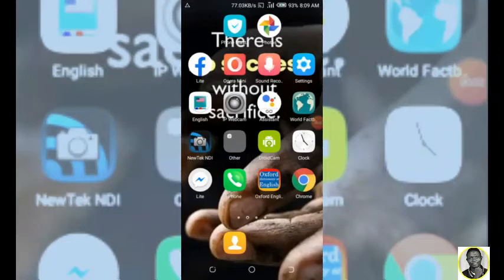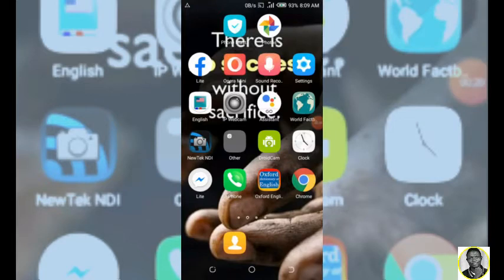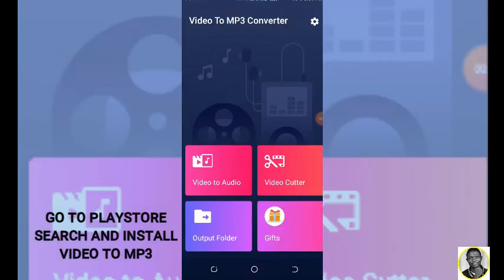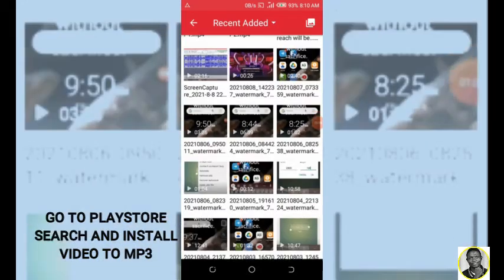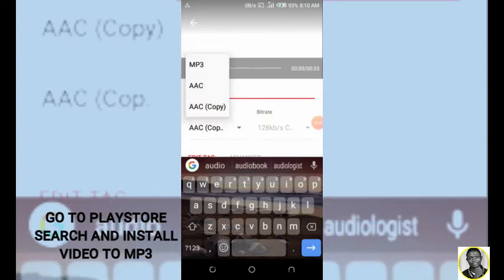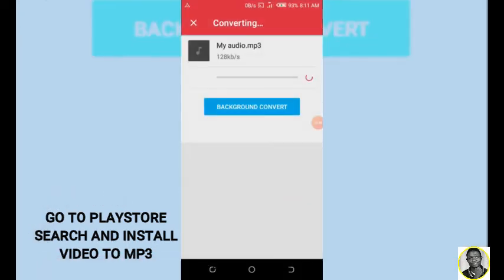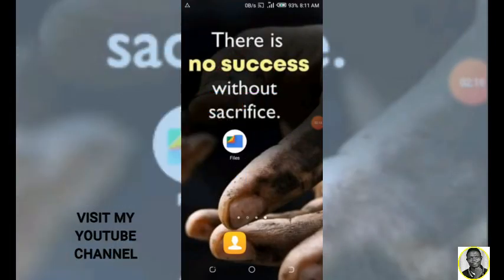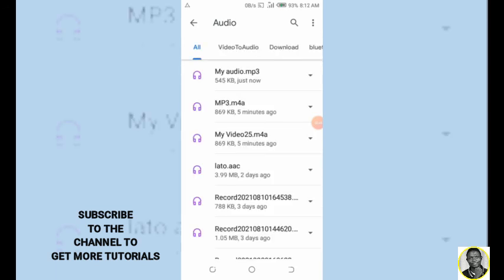How To Convert VIDEO to AUDIO with your SMARTPHONE